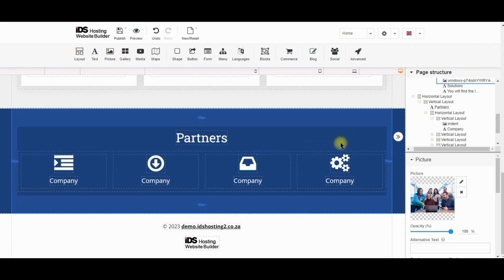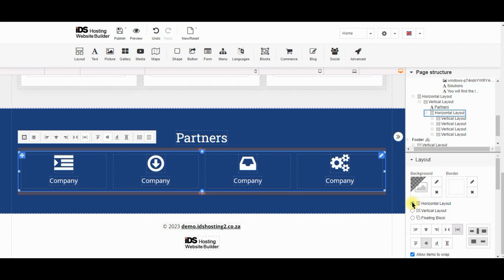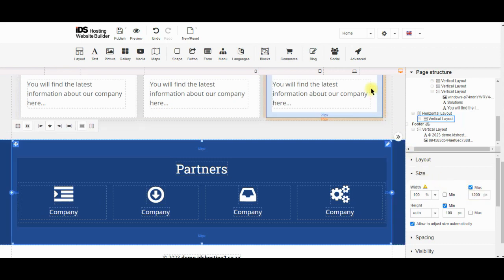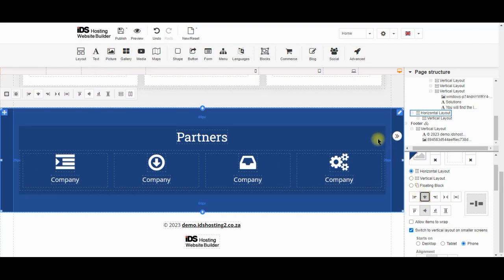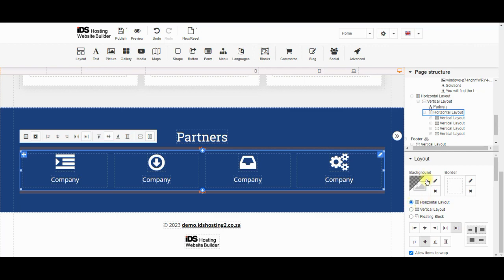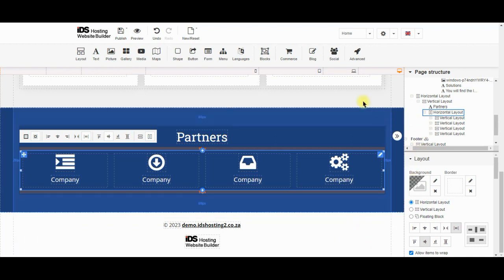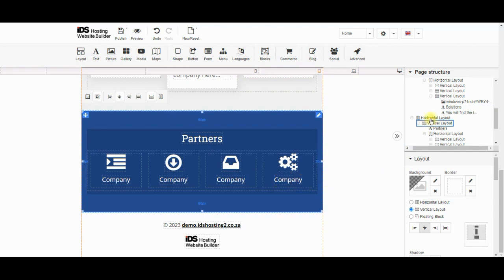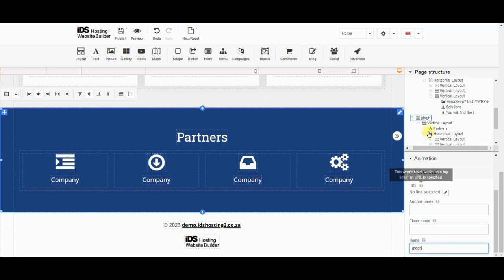Understanding Layout Blocks - IDS Website Builder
The Layout Block is the foundation of the IDS Website Builder, this is an explanation on how they work using an example for a Business Template.